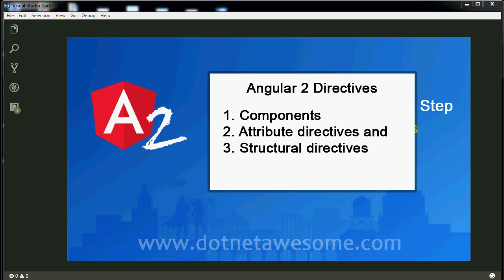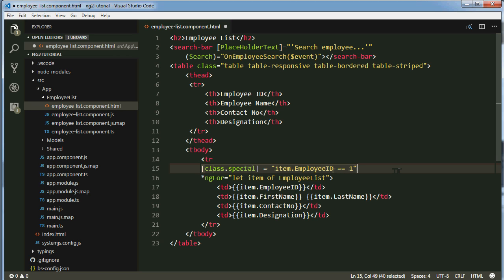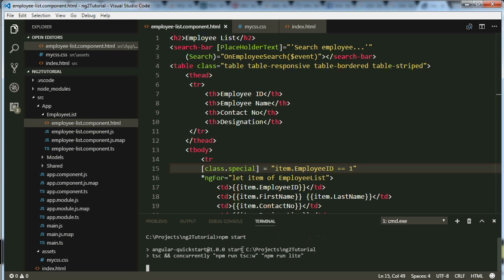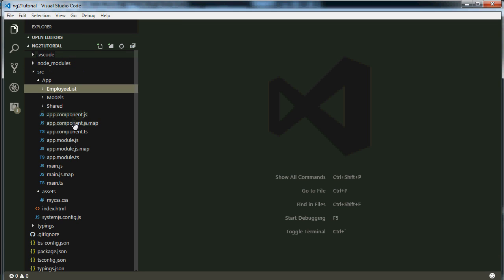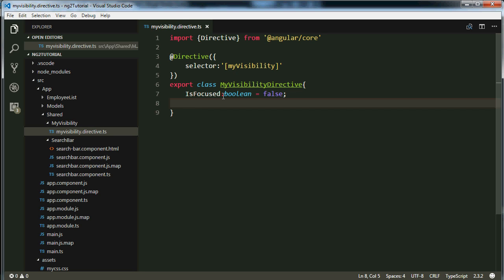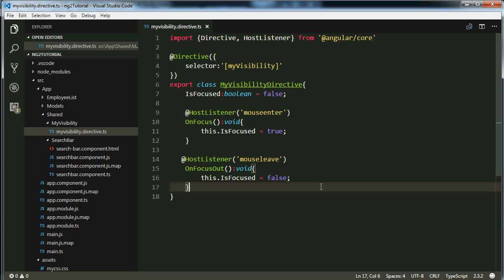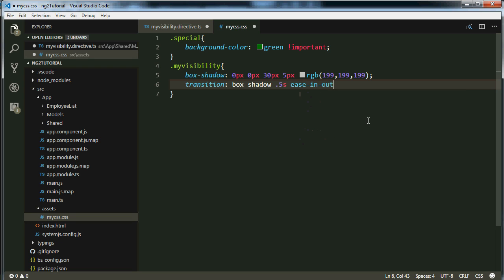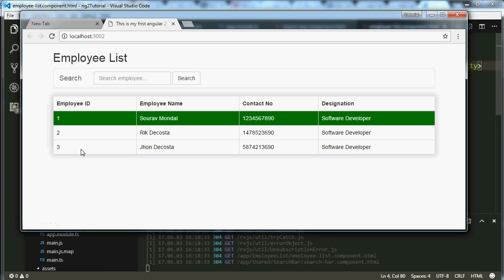Angular 2 attribute directives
In the tutorial about Angular 2 directives, We will know about different types of Angular 2 directives, how to use them and then we will see how to create a custom directive in Angular 2.
There are 3 types of directives in Angular 2. Components, Attribute directives and Structural directives.